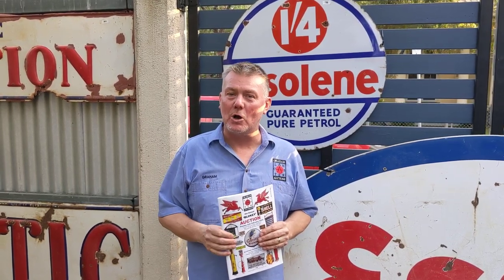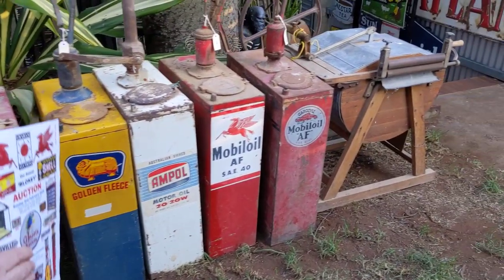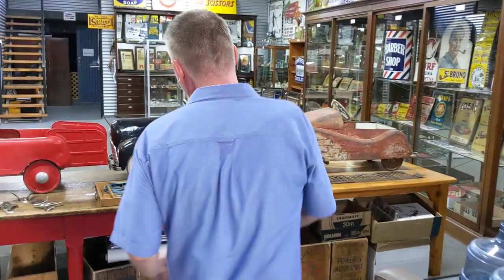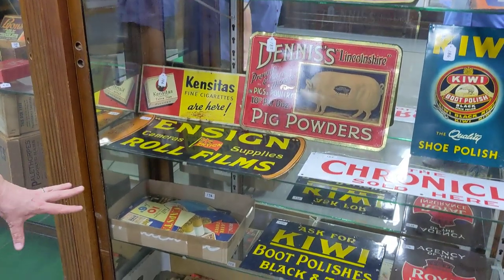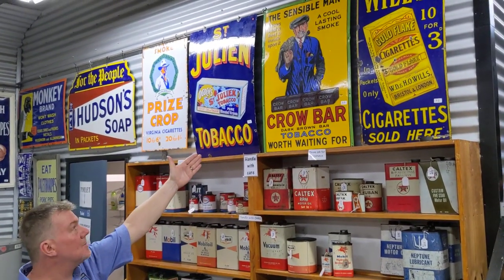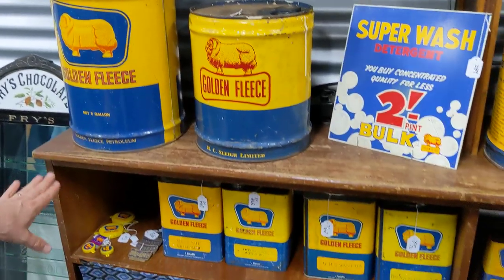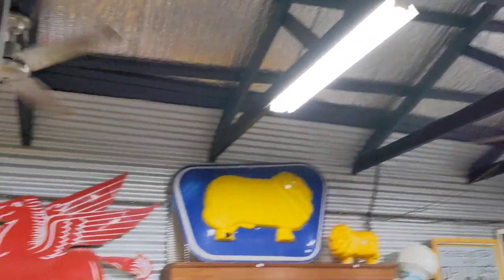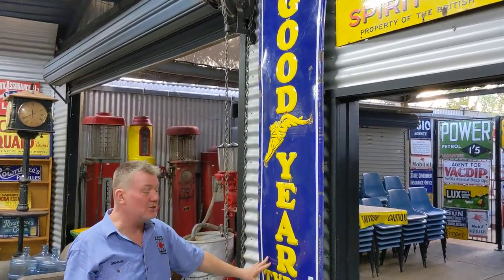Graham Lancaster Auctions 2020 "Blokey Auction" - Sunday 2nd February - Toowoomba Swap Meet Weekend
Check out Graham Lancaster's auction rooms - full of Garagenalia & Antique Advertising to be auctioned Sunday 2nd February 2020. This is a live sale with full absentee & internet bidding facilities.